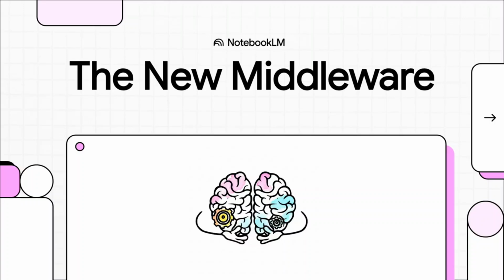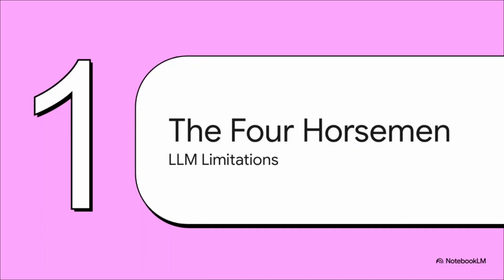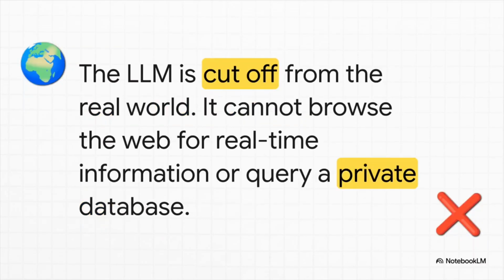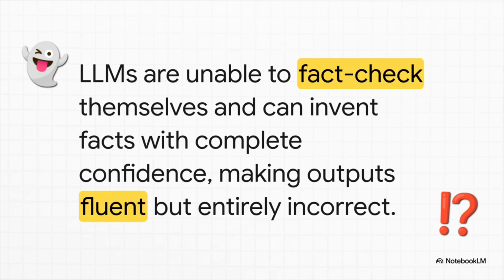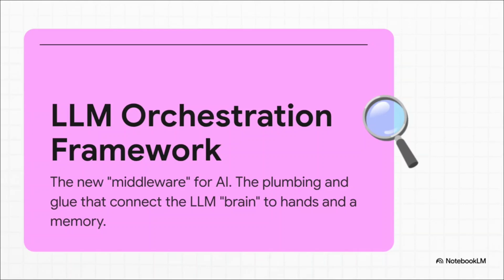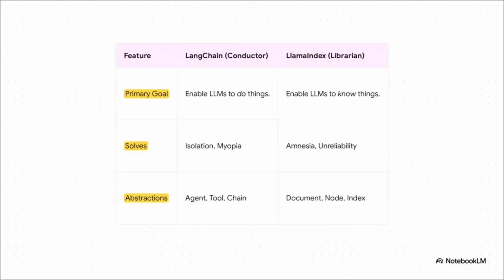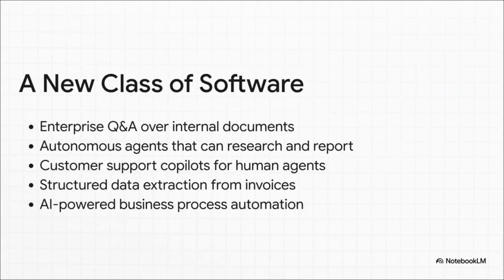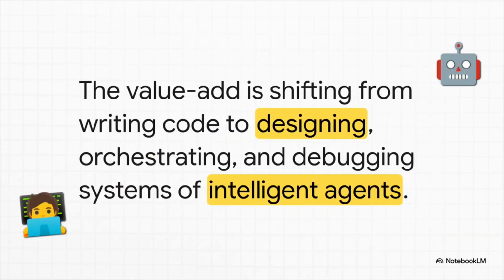The New Middleware: How LangChain & LlamaIndex Fix AI's Biggest Flaws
Why do even the most powerful chatbots forget what you told them two sentences ago?
The answer reveals the four fundamental limitations—the "four horsemen of pain"—that have made building truly intelligent AI applications so difficult: Amnesia, Isolation, Myopia, and Unreliability.

In this deep dive, The Algorithm Alchemist explains how a new class of software, a "new middleware" for AI, is finally solving these problems.
We'll explore the rise of LLM Orchestration Frameworks and break down the two pioneering projects leading the charge.

Discover the "Conductor vs. the Librarian"—the core philosophical difference between LangChain’s general-purpose control plane and LlamaIndex’s specialized data plane—and see how they work together to give AI a memory and connect it to the real world.

⏱ TIMESTAMPS
00:00 - The New Middleware
01:07 - Chapter 1: The Four Horsemen of LLM Pain
02:53 - Chapter 2: Enter the Orchestrator
03:51 - Chapter 3: The Pioneers (Conductor vs. Librarian)
04:59 - Chapter 4: A Cambrian Explosion of New Software